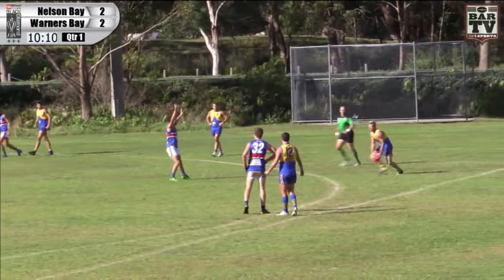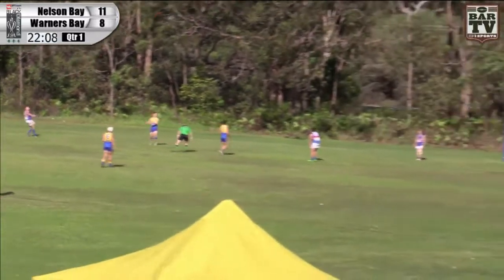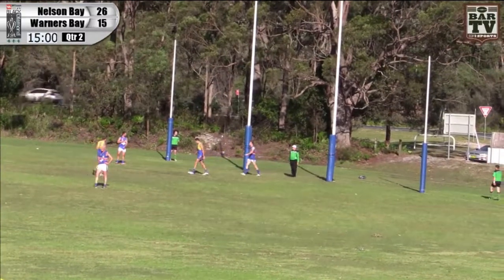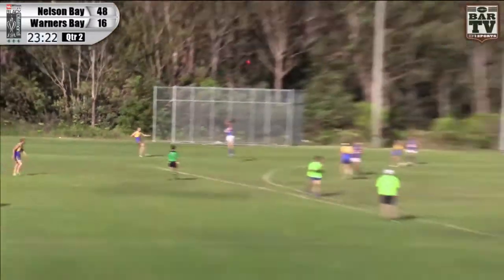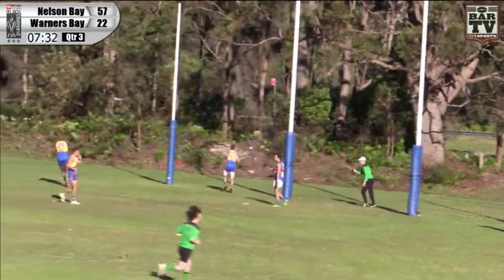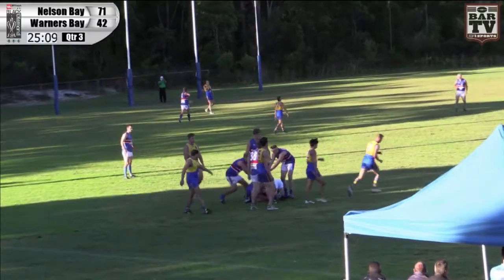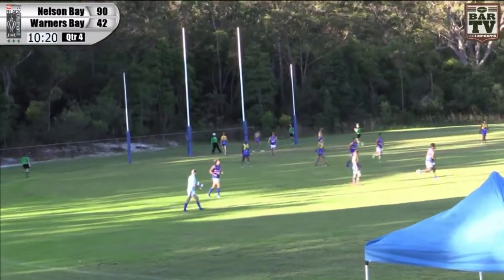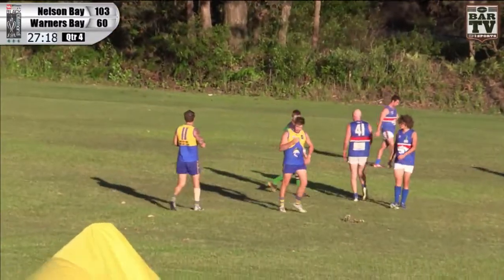BDAFL Round 4 - Nelson Bay v Warners Bay Highlights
Here are the Round 4 highlights from this week's Match of the Round in the 2014 BDAFL. Saturday was a 'Battle of the Bays' with hosts the Nelson Bay Marlins taking on the Warners Bay Bulldogs in a game that was played in gale force winds for most of the match. That being said, the level of play was still top notch with both teams controlling possession early on. The Marlins had the better of the 2nd quarter and went into the halftime break with a handy lead. The Bulldogs hit back in the final quarter but the damage was already done with Nelson Bay staying in control all the way to finish up comfortable winners. Thanks again to Garry and Ivan for another entertaining call and be sure to get down to your local BarTV venue for the full replay.